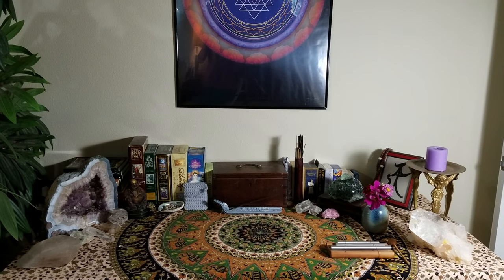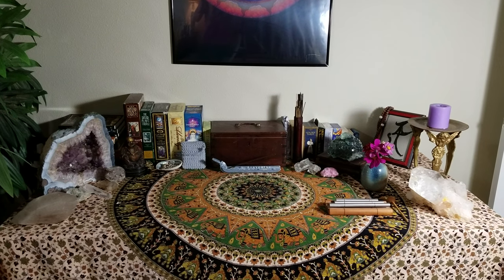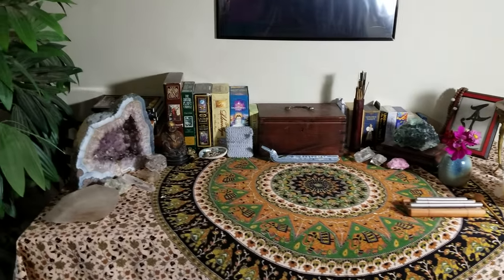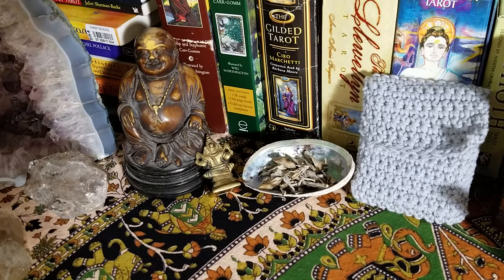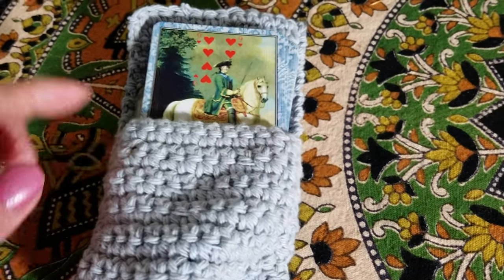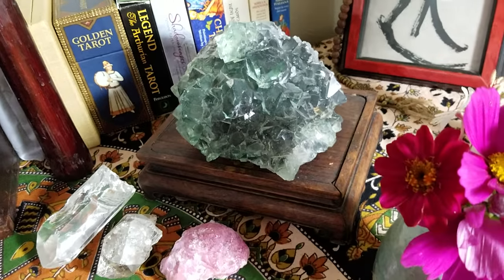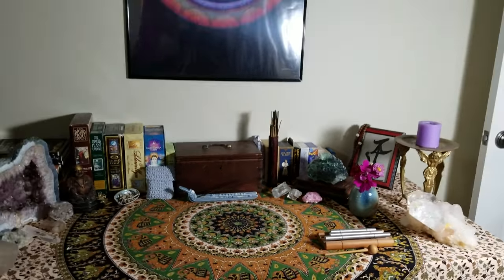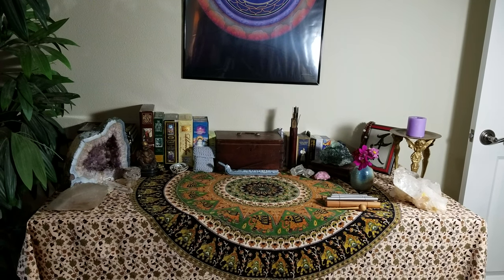Introduction and my Tarot Table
My first Tarot video showing my sacred Tarot table setup and intro. I also started a blog about my Tarot Journey with links to other Tarot blogs that I found very good and useful.